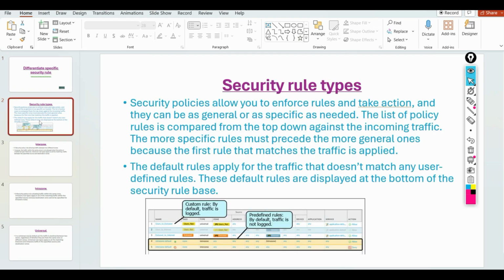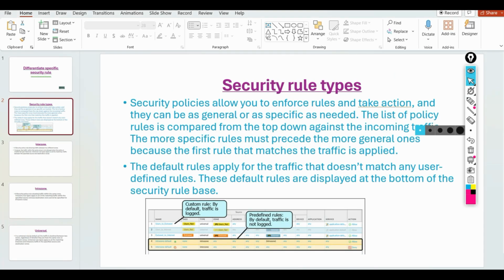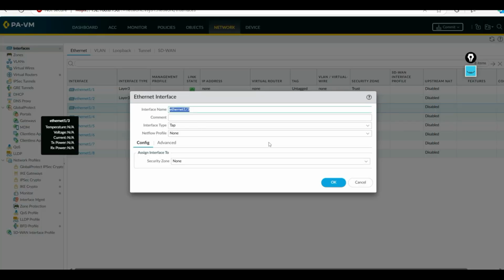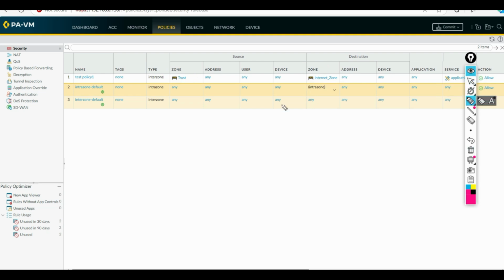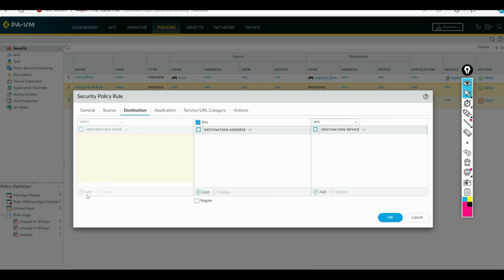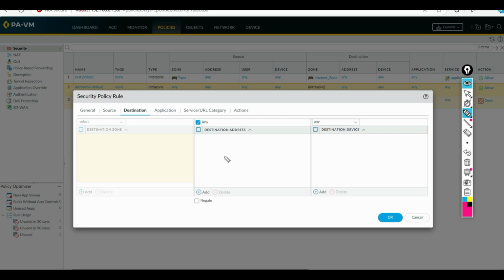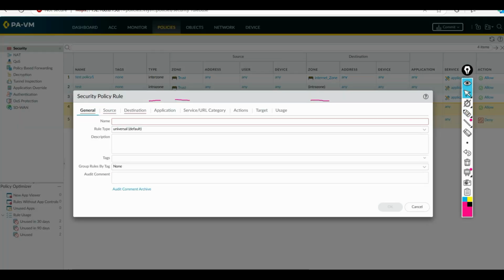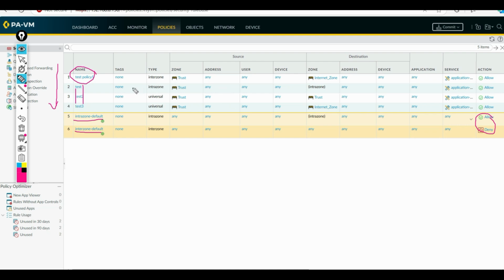Interzone Intrazone Universal PCNSA PA Firewall Rule Types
This video describes full detailed explanation about PA  Firewall Policy Types
 Interzone Intrazone Universal